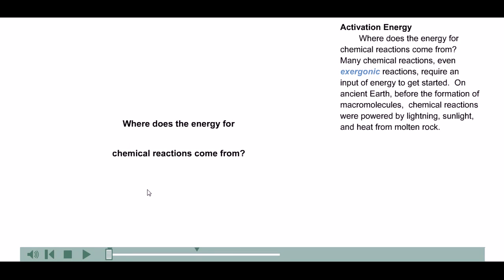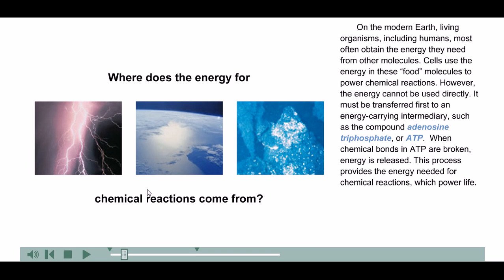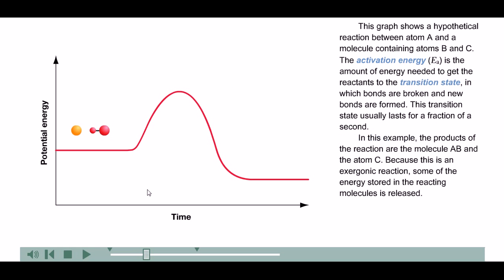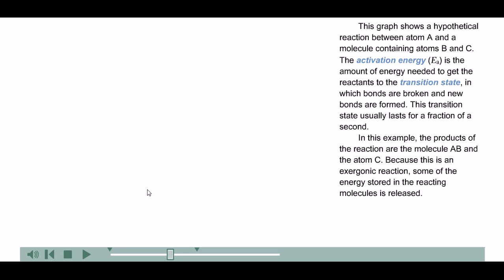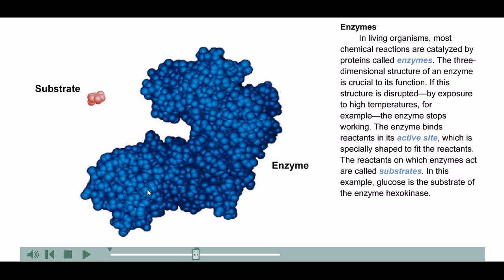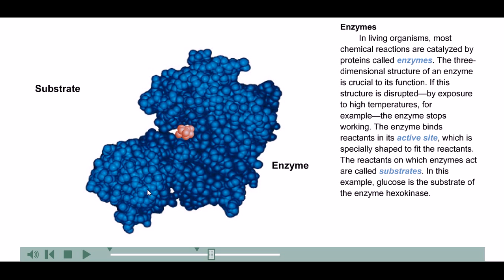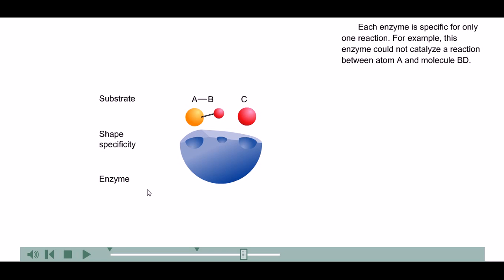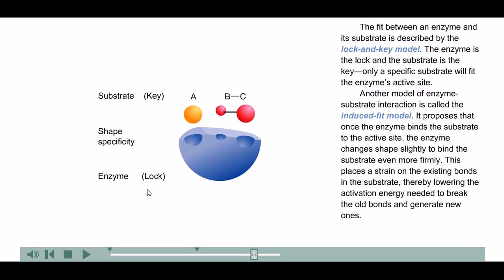Activation energy and Enzymes (Animation)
This animation explains about activation energy and enzymes. Enzyme activation energy is the most important thing for enzyme catalysis reaction. Watch the video for details.

In chemistry, activation energy is a term introduced in 1889 by the Swedish scientist Svante Arrhenius that is defined as the energy that must be overcome in order for a chemical reaction to occur. Activation energy may also be defined as the minimum energy required to start a chemical reaction. The activation energy of a reaction is usually denoted by Ea and given in units of kilojoules per mole.

Activation energy can be thought of as the height of the potential barrier (sometimes called the energy barrier) separating two minima of potential energy (of the reactants and products of a reaction). For a chemical reaction to proceed at a reasonable rate, there should exist an appreciable number of molecules with energy equal to or greater than the activation energy.

At a more advanced level, the Arrhenius Activation energy term from the Arrhenius equation is best regarded as an experimentally determined parameter that indicates the sensitivity of the reaction rate to temperature. There are two objections to associating this activation energy with the threshold barrier for an elementary reaction. First, it is often unclear as to whether or not reaction does proceed in one step; threshold barriers that are averaged out over all elementary steps have little theoretical value. Second, even if the reaction being studied is elementary, a spectrum of individual collisions contributes to rate constants obtained from bulk ('bulb') experiments involving billions of molecules, with many different reactant collision geometries and angles, different translational and (possibly) vibrational energies - all of which may lead to different microscopic reaction rates.